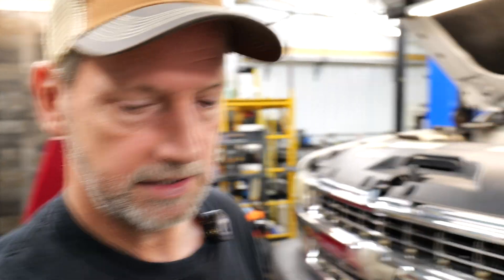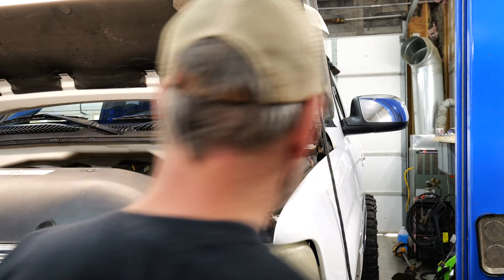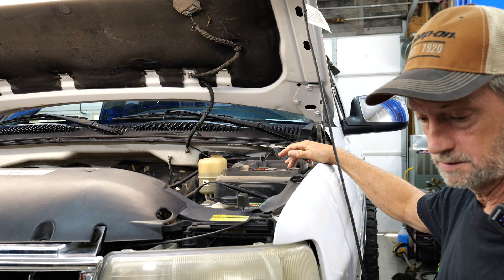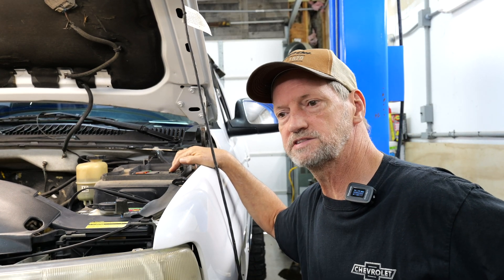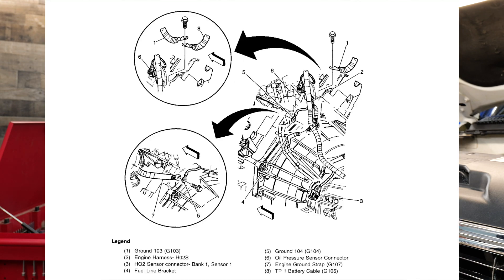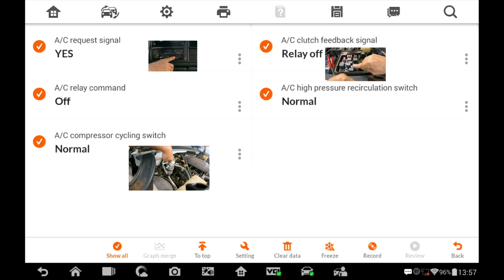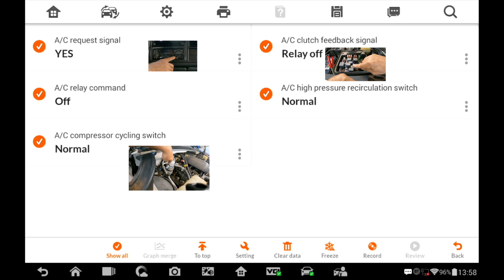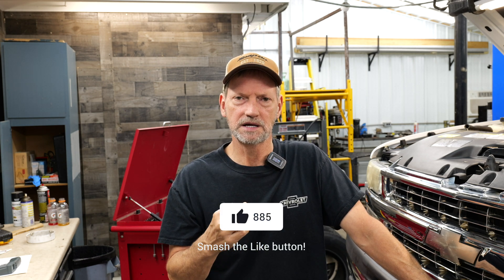why is my AC compressor clutch going on and off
Noble Automotive
In this video we are looking at what your compressor should be doing under normal condition with a scan tool. Way ECM wont turn your compressor on and off quickly